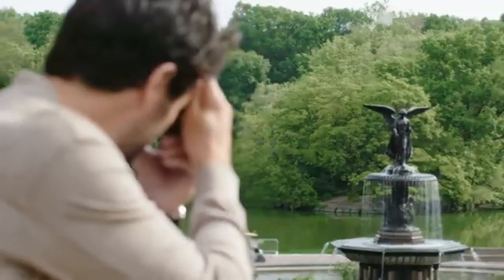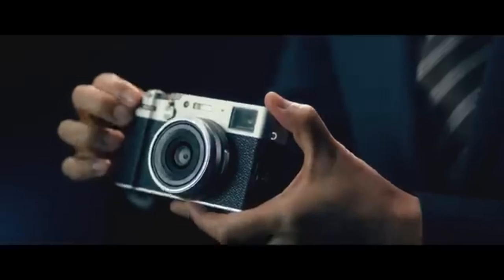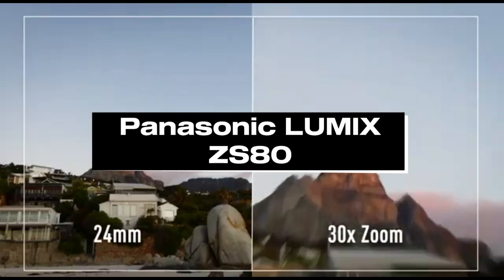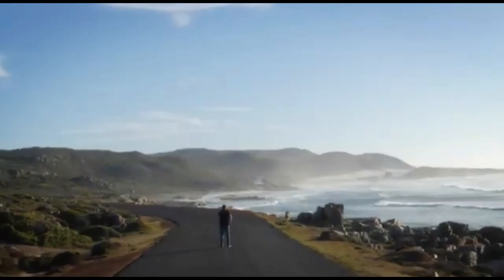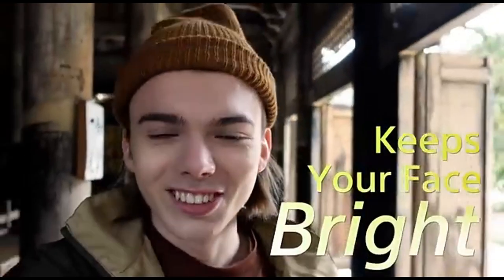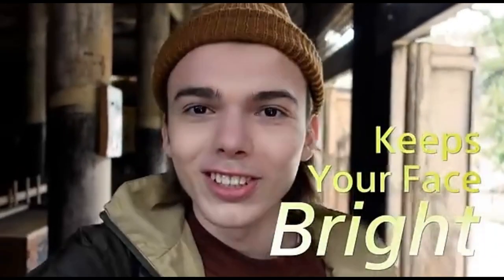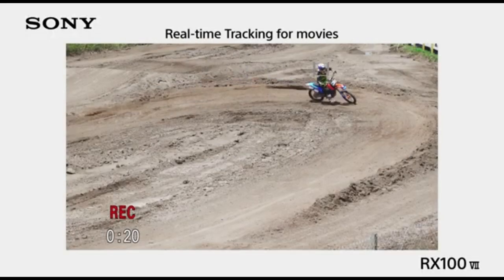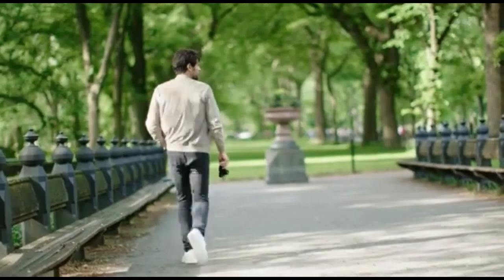Top 5 Best Compact Cameras of 2024 [don’t buy one before watching this]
➜ Links to Top 5 Best Compact Cameras of 2024 we listed in this video:

Table of Contents:
0:00​​​​ - Top 5 Best Compact Cameras of 2024
1:11​​​​ - Top 5 Best Compact Cameras of 2024
2:05​​​ -Top 5 Best Compact Cameras of 2024
2:55​​​​ - Top 5 Best Compact Cameras of 2024
4:10​​​ - Top 5 Best Compact Cameras of 2024
5:20​​​​ - Top 5 Best Compact Cameras of 2024
6:15 -Top 5 Best Compact Cameras of 2024
7:01 - Top 5 Best Compact Cameras of 2024
8:11 - Top 5 Best Compact Cameras of 2024

2023 5 Best PS5 TVs